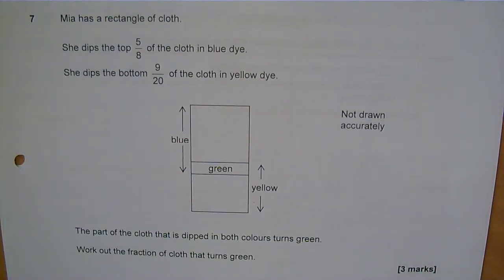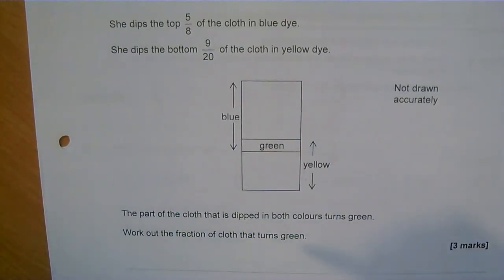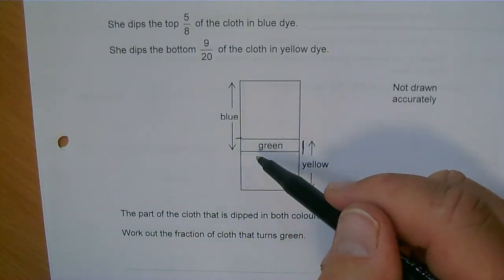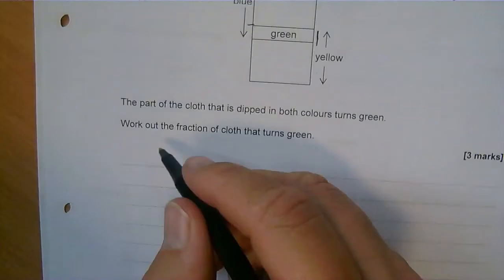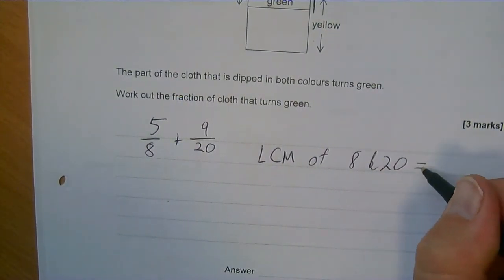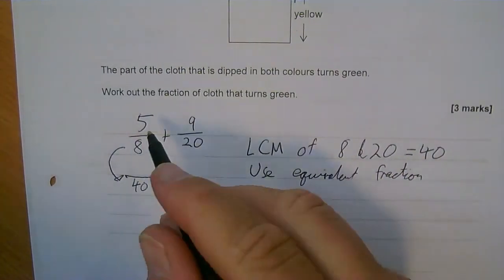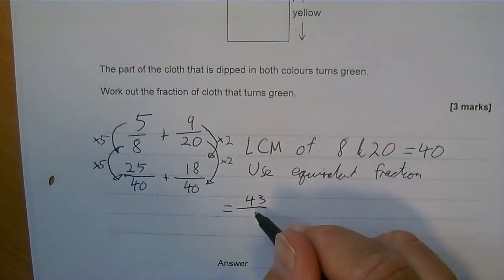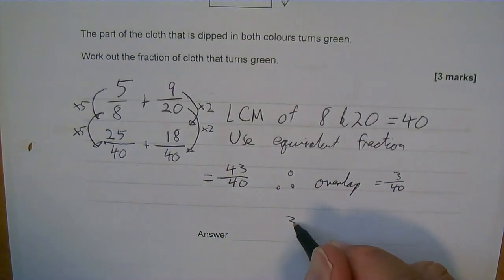Q7 - problem solving fraction addition